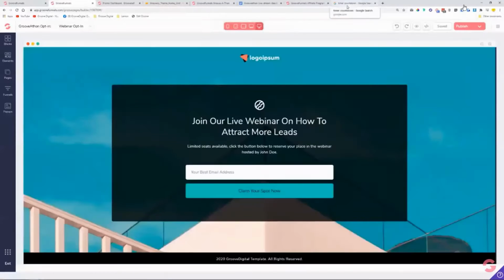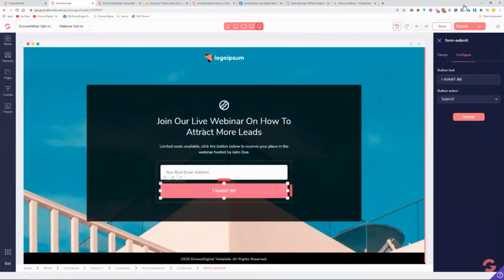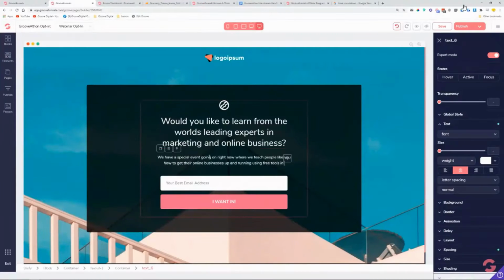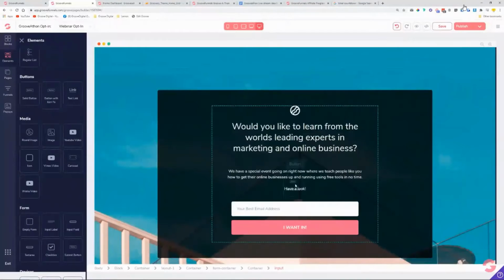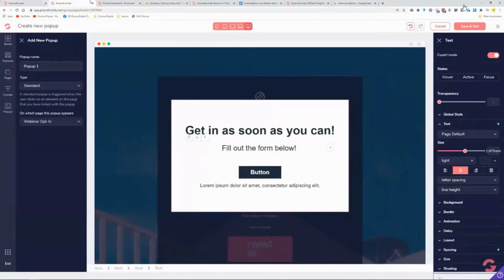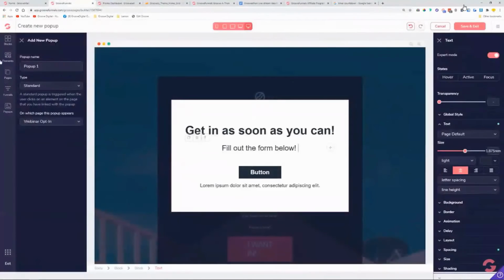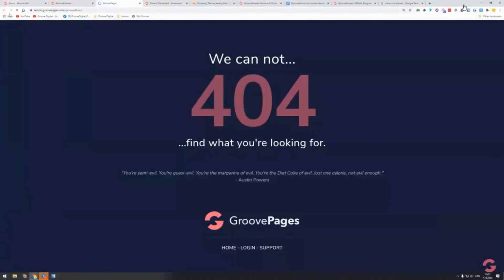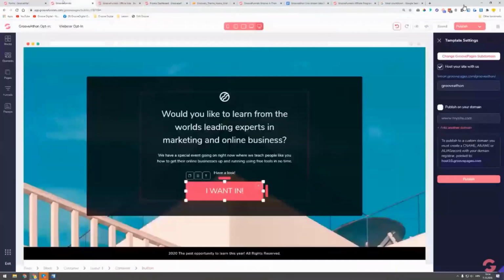Build Funnels Easy and Free with Groove Funnels with No Credit Card Information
Grooveathon happening now 24 hours a day 7 days a week.

�����I'll leave you with my story (in case you want to connect

At 60 PLUS (and crushing it) myself like many are on the back side of mid life. We have gotten here by way of learning life's lessons the hard way without giving much thought to how or when the journey will end.👉You can check out my entire LinkedIn library of posts and articles as well as ask me anything by using hashtag